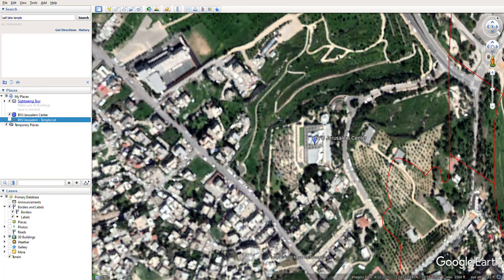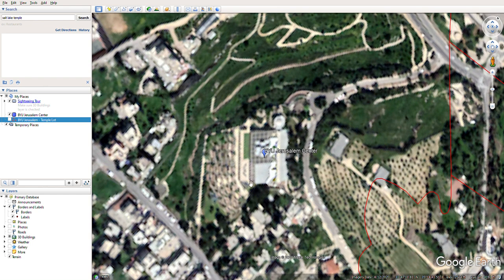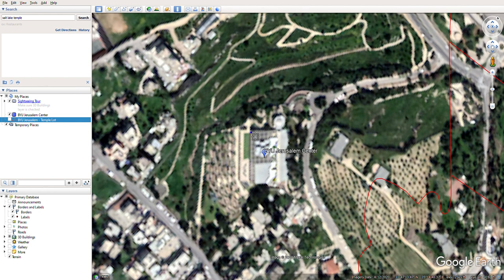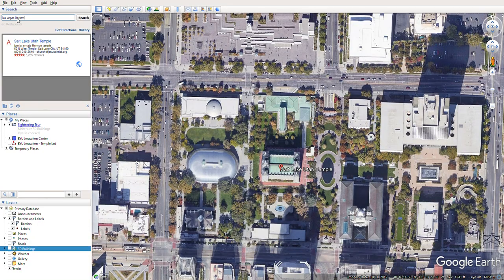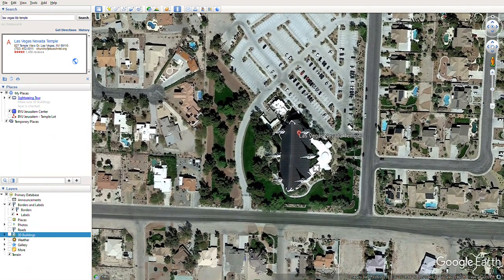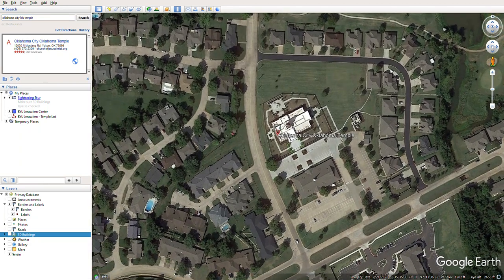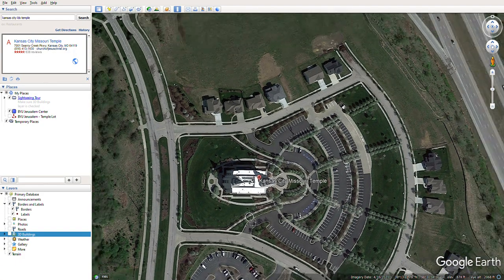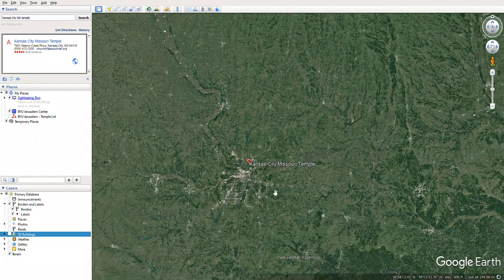How Does the BYU Jerusalem Center Compare to Modern Day Temples?